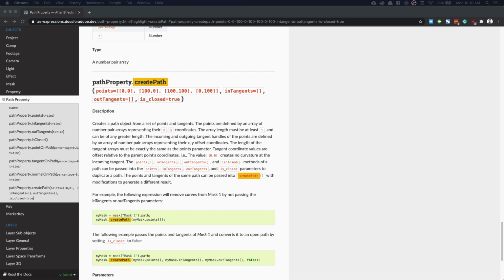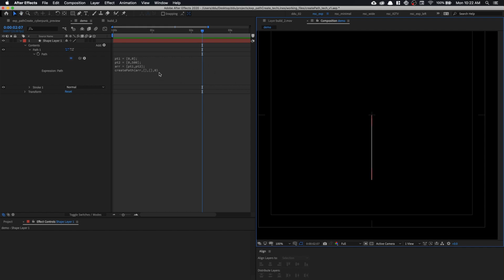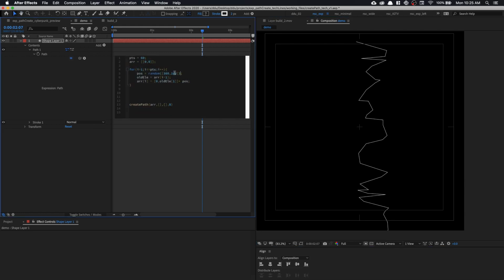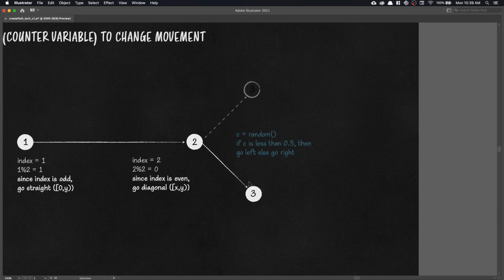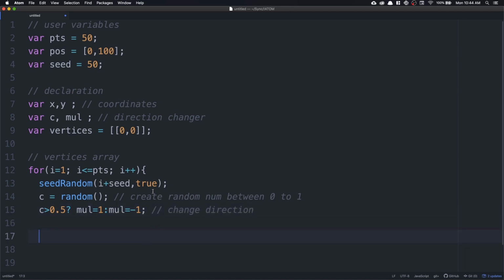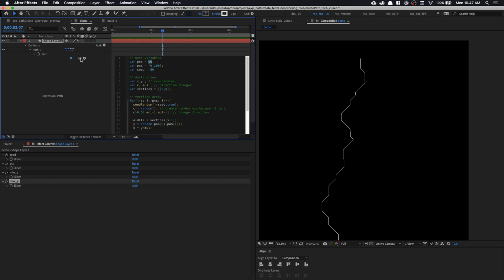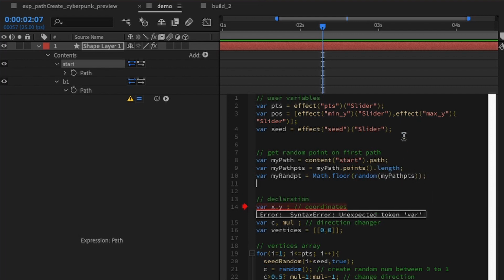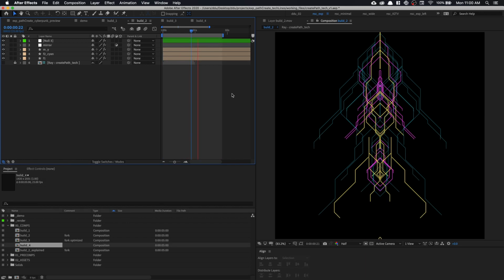Cyberpunk Tech Lines · After Effects createPath advanced expression tutorial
Build a cyberpunk-inspired tech growing lines with shape layers and createPath expression.

Alas, we have reached the last tutorial for the year, it's been a blast! I counted about 43 video tutorials made this year, and I am thrilled with my progress so far.  When I first started out this year, my goal was to reach 1000 subscribers by the end of the year but who would have thought I exceeded by having about 3900 subscribers! I vividly recalled getting my first 100 subscribers was the slowest process ever and took about 3 months 😅 but right now I'm steadily growing and that is motivating me to make even more and better tutorials! I will continue to share my knowledge with everyone next year because teaching brings joy and I hope I can make your life better with what I know.

Nonetheless, this concludes my first year of running NoSleepCreative! Thank you all for your support, have a merry Xmas and happy new year!!!

00:00 - understanding createPath expression
01:30 - creating a single line
04:00 - creating a random zig-zag line
08:25 - procedure breakdown for tech lines
10:40 - expression for main line
19:05 - expression for branches line
22:20 - final touches